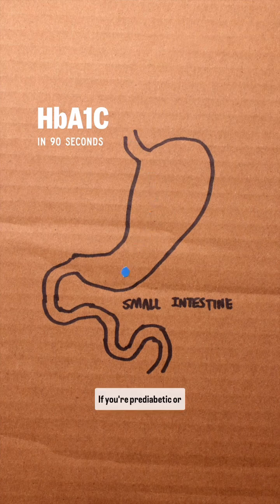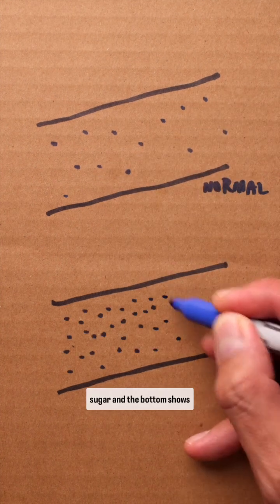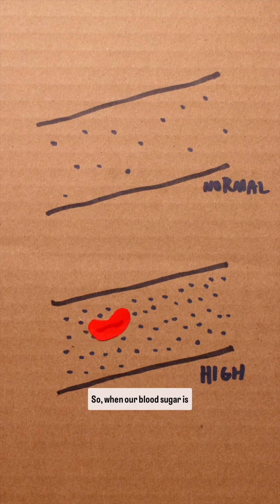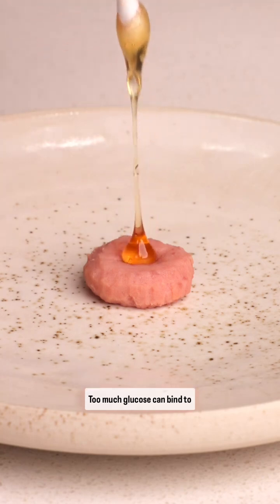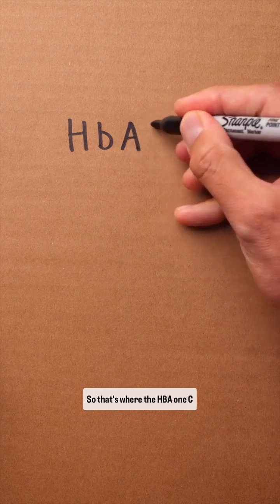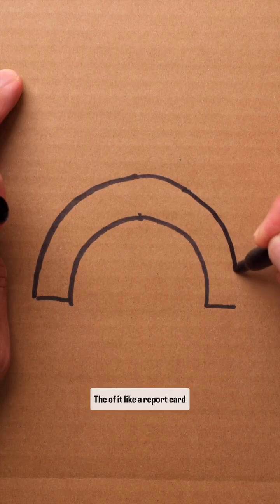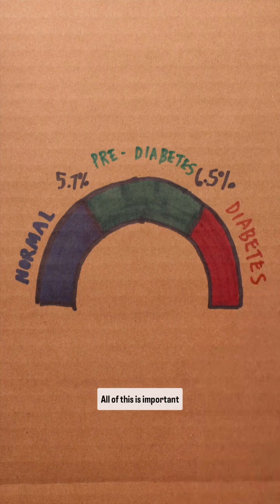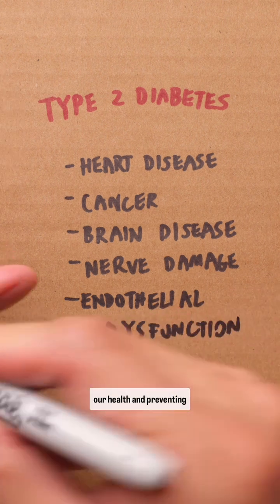Understanding the diabetes